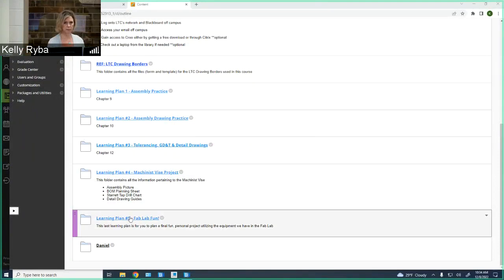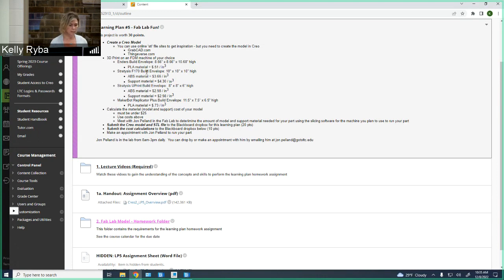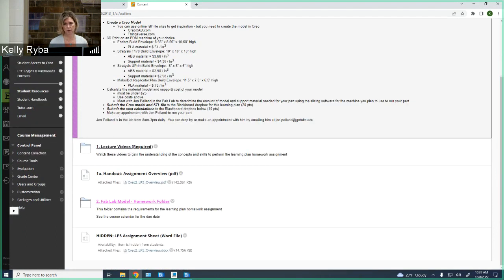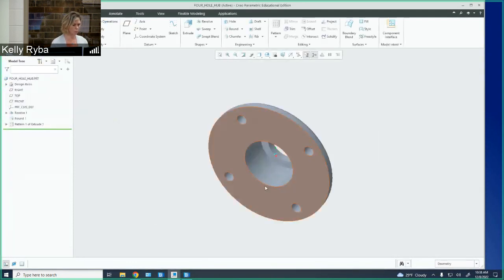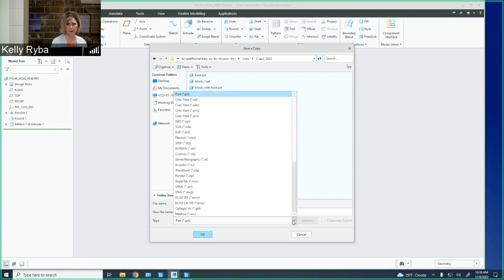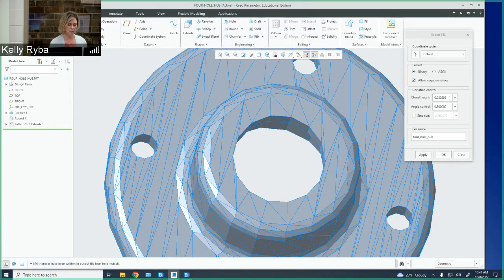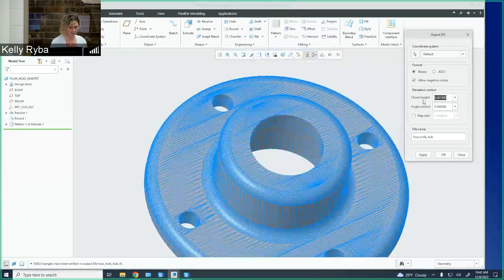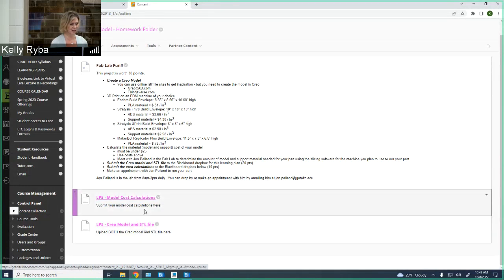LTC_Creo2_LP5_Creating STL file from Creo